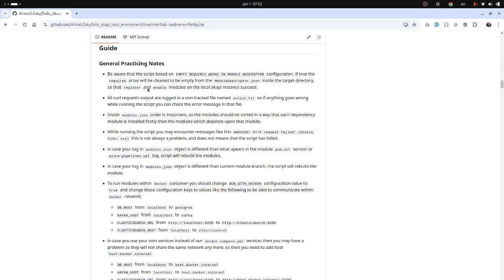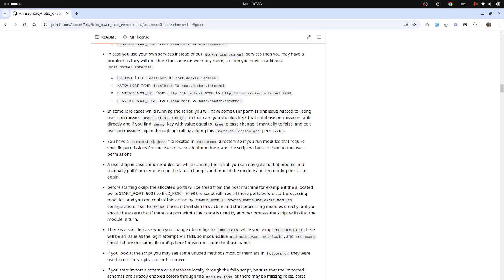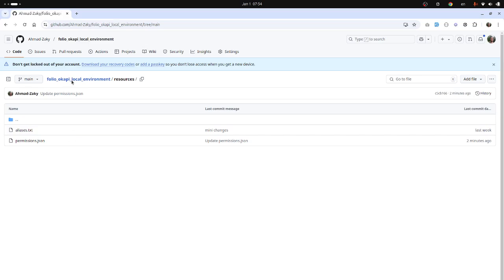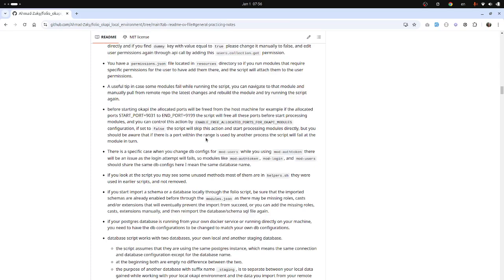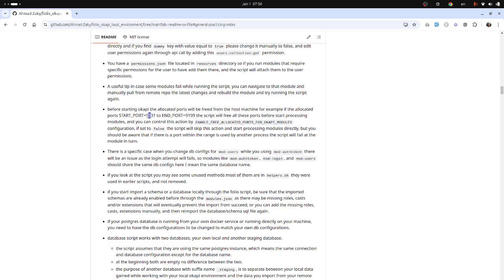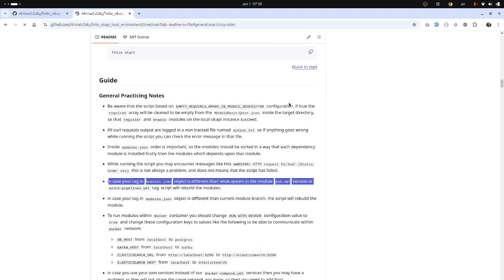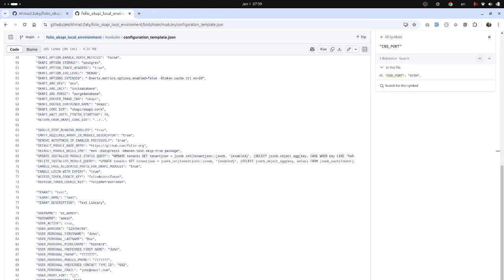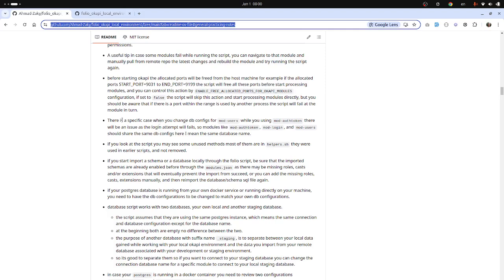04 Guide General Practicing Notes 2